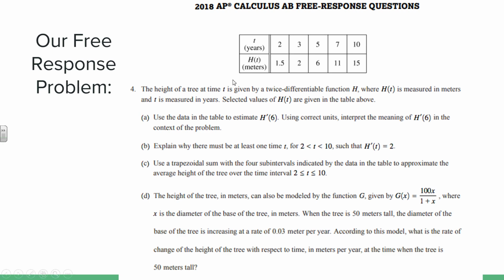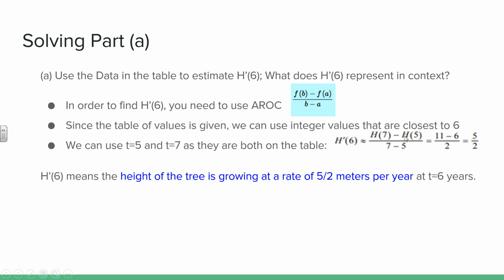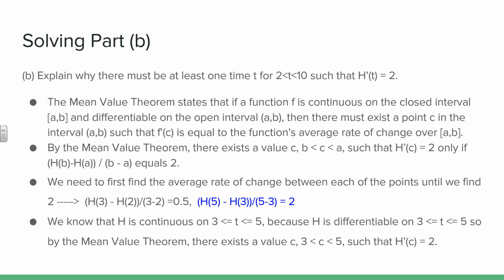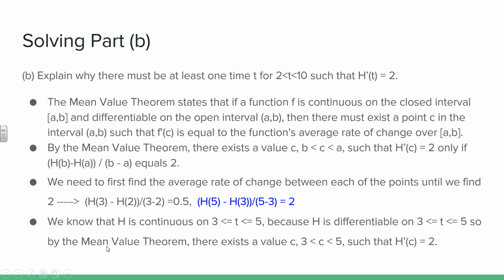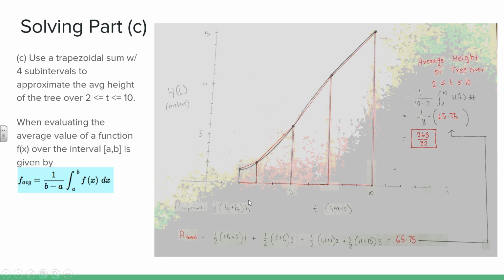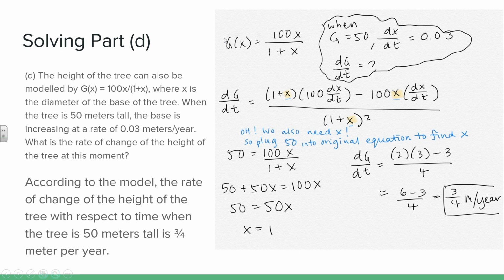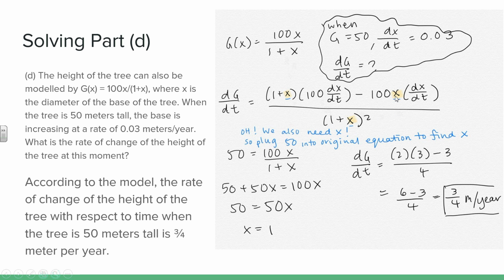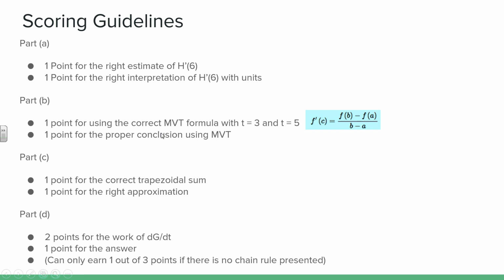FRQ 2018 #4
This video is a description of the AP Calculus AB Free Response Question #4 from 2018.